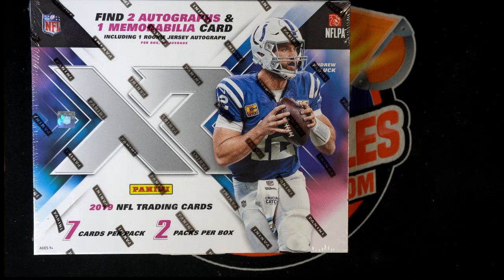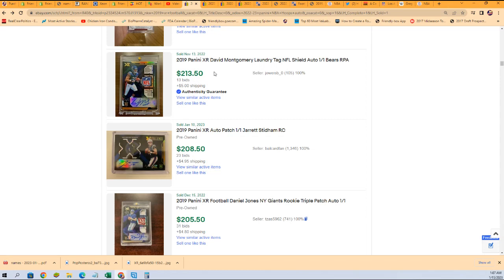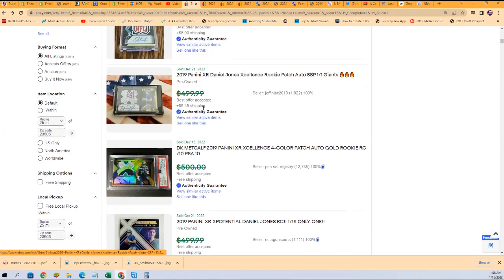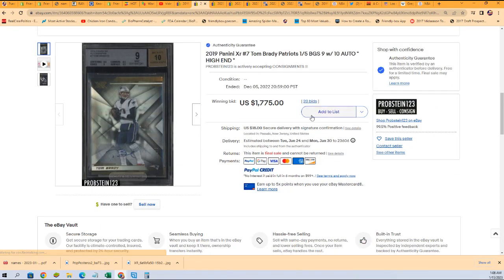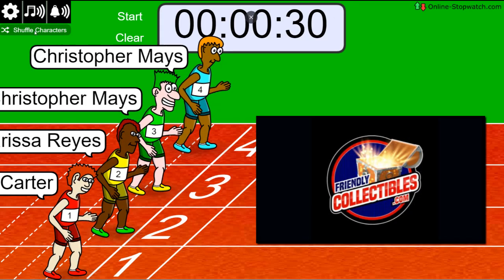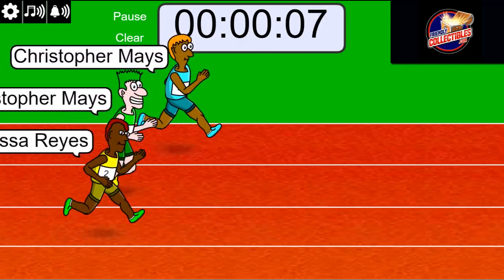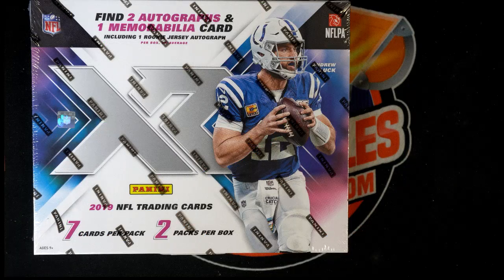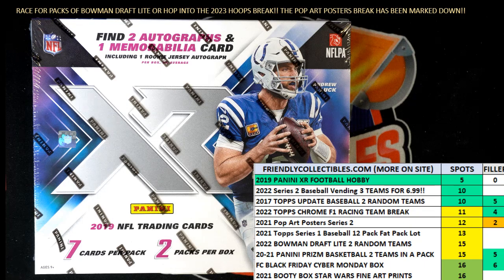2019 PANINI XR FOOTBALL HOBBY FILLER C ID 19XRFB101